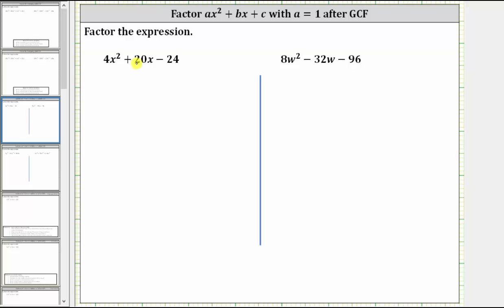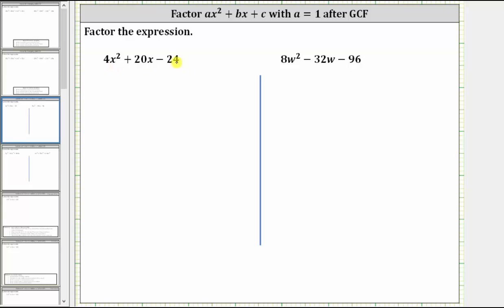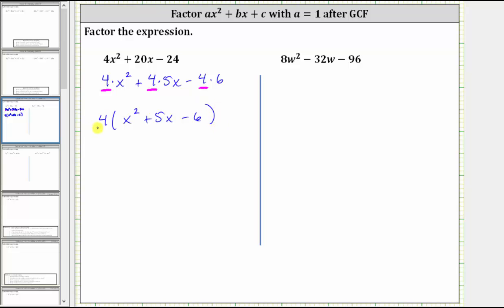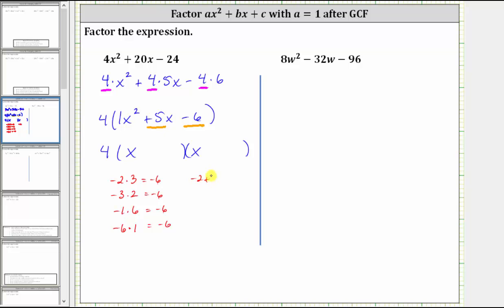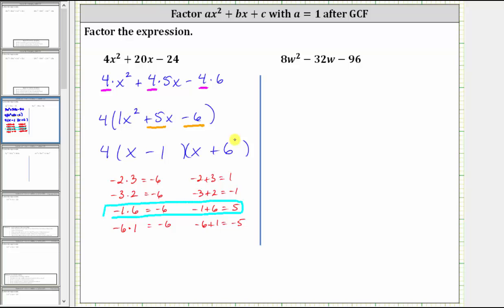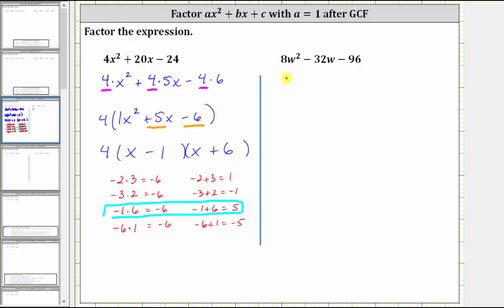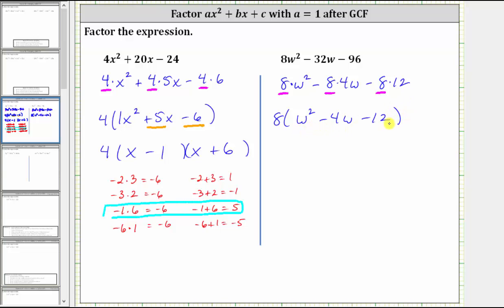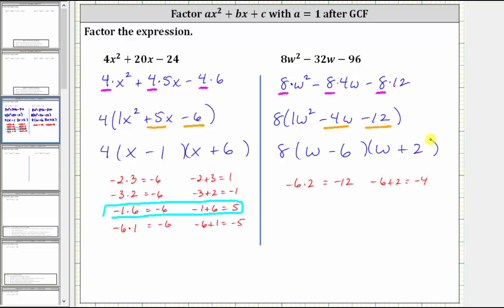Factor Trinomial with a GCF of the Leading Coefficient: 4x^2+20x-24, 8x^2-32x-96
This video explains how to factor a trinomial in the form ax^2+bx+c when a is a GCF.